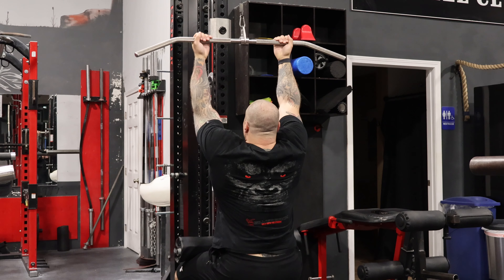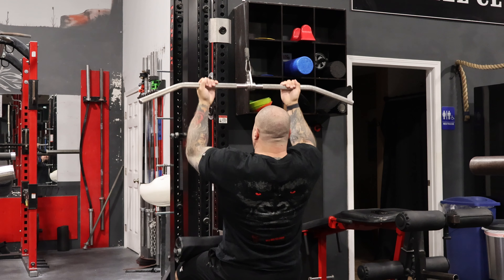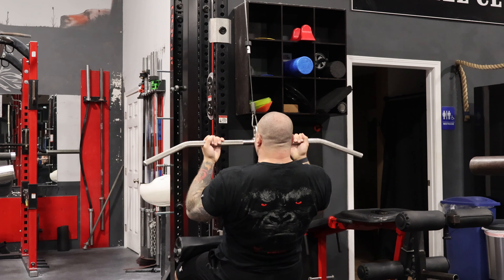Off-season Log Press from Rack Workout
Some of the training from my primary press day. A few things were left out like forearm rehab. Was decent training considering how sore I was. Trying to make the most of this "off-season". It always feels like you have plenty of time, then you blink and it is time to prep again.